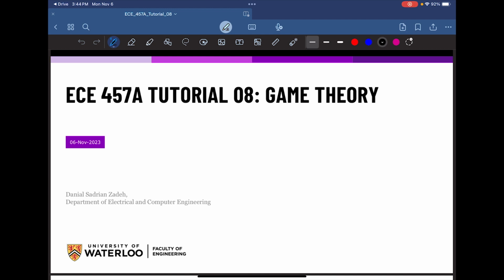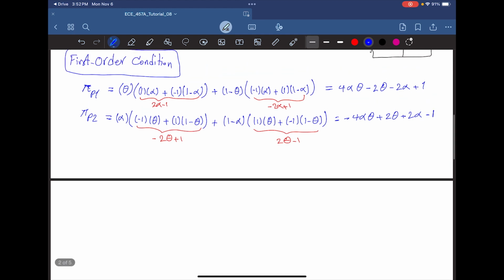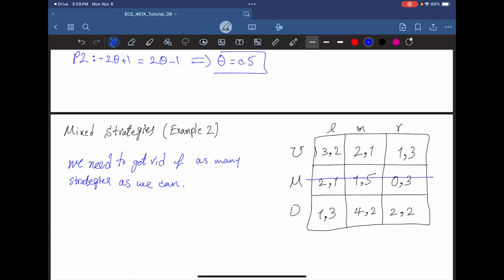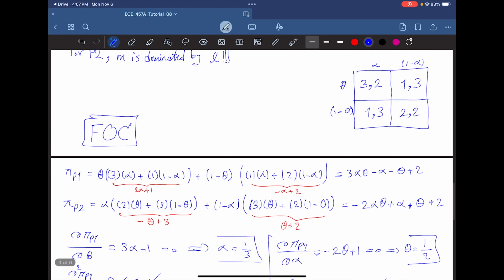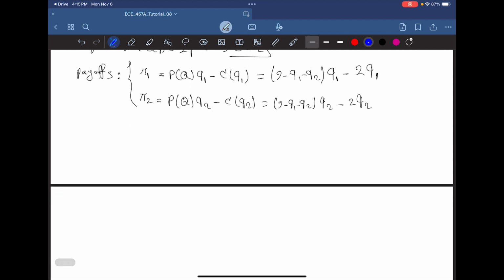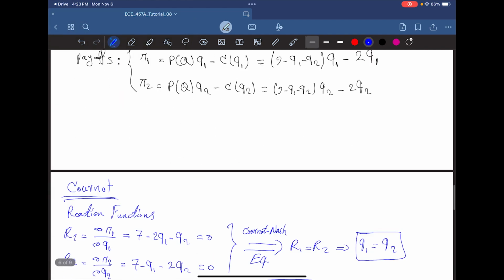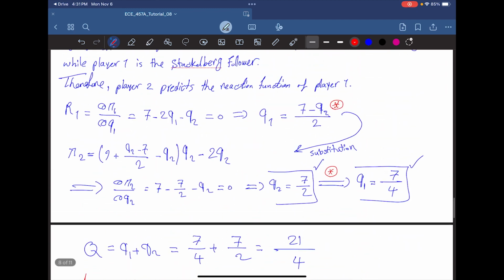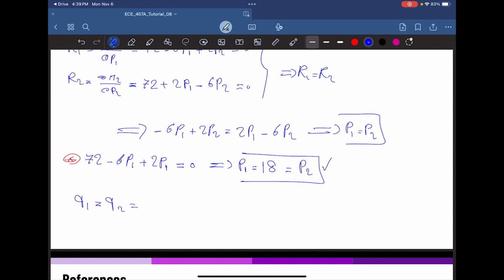Adaptive & Coop. Algo., F23(T8): Examples for Mixed and Continuous Strategies in Game Theory